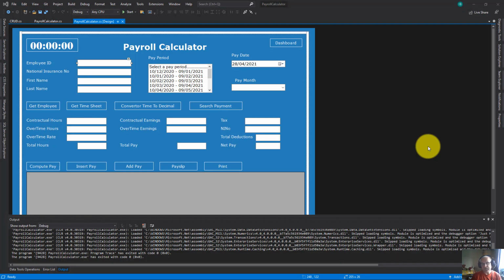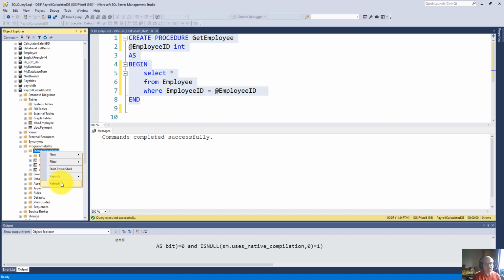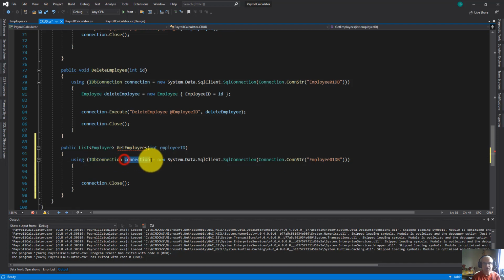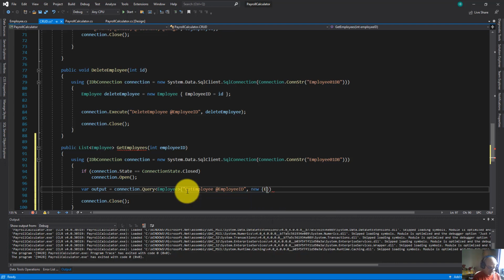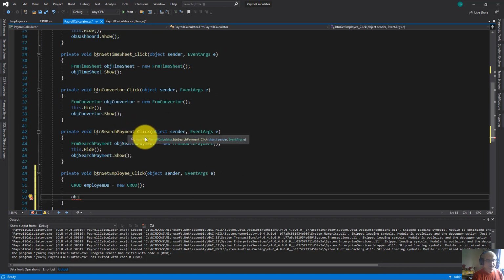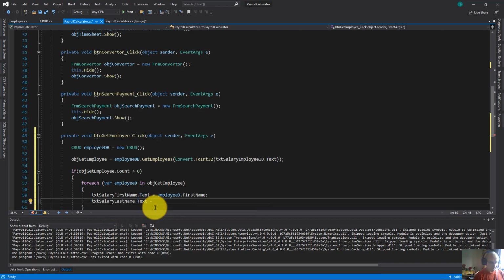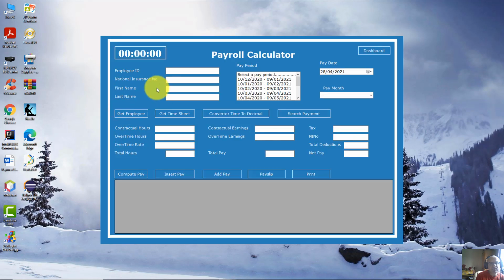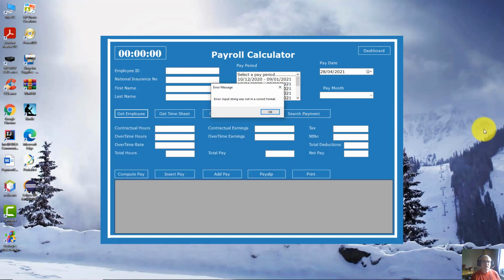Payroll Calculator Project Visual C# and SQL SERVER | Get Employee code